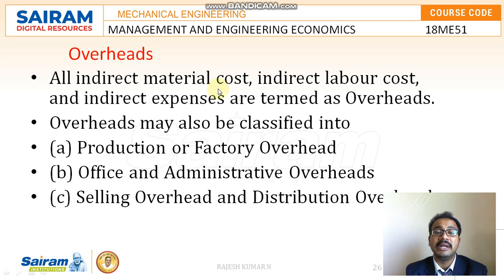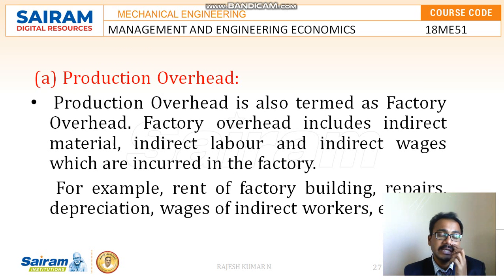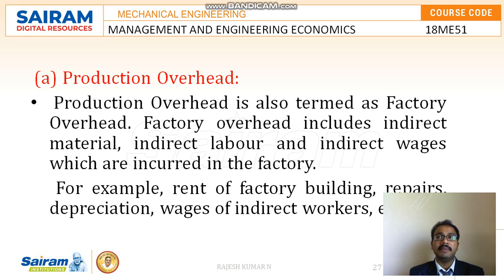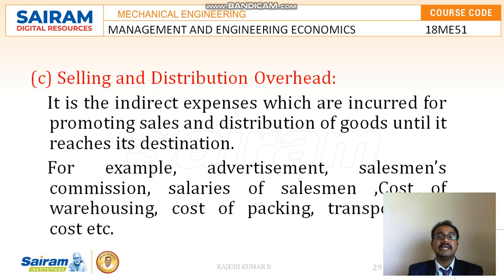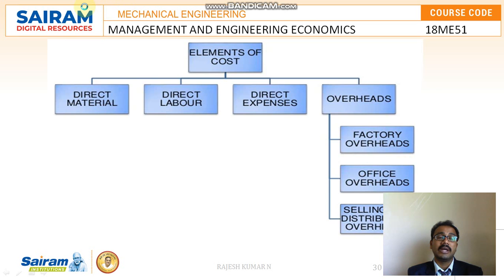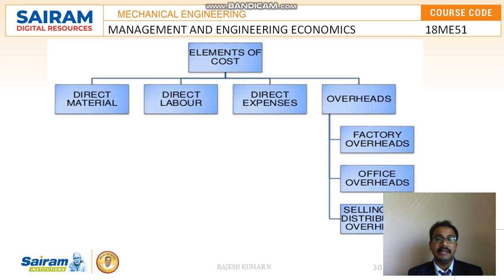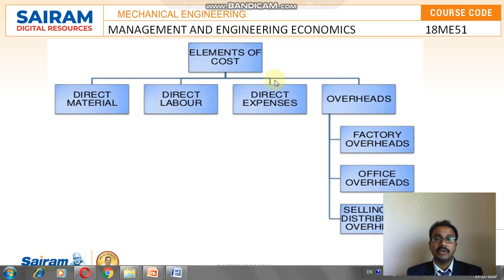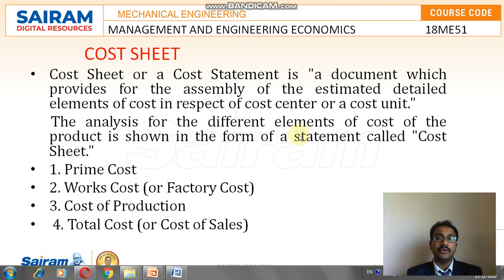LECTURE VIDEO 3_18ME51_MODULE 5_OVERHEADS AND ITS KINDS _RAJESH KUMAR N